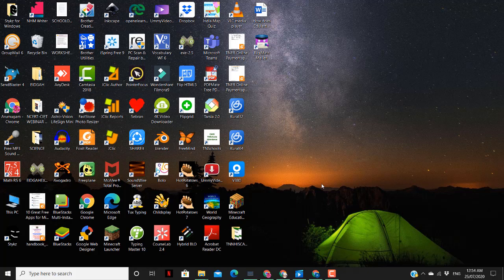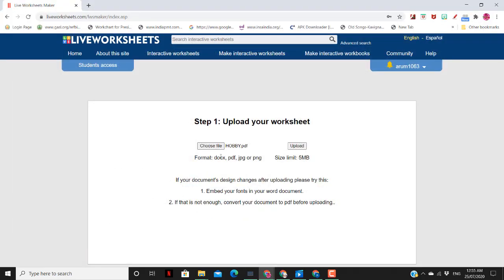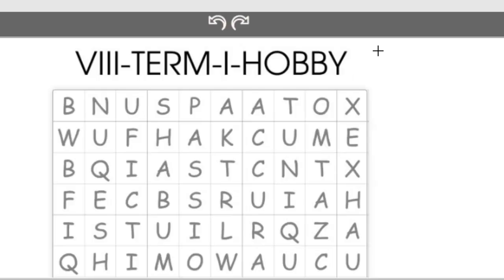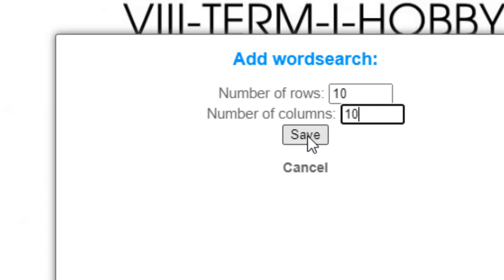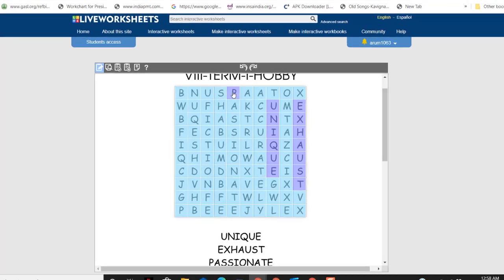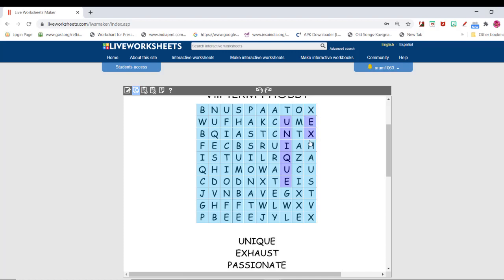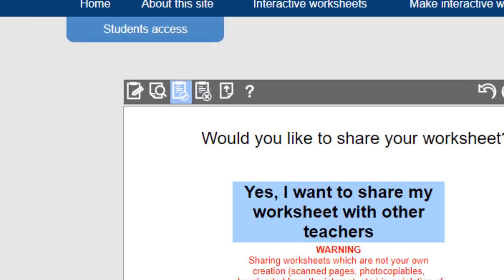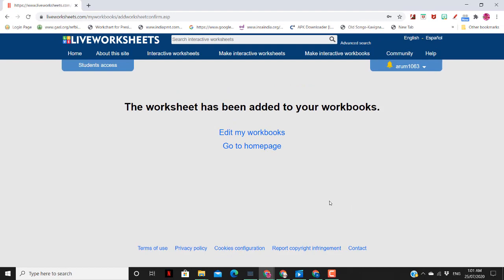LIVE WORKSHEETS WORDSEARCH DEMO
This video deals with how to create interactive live word search worksheet